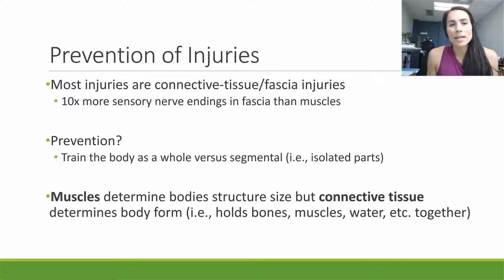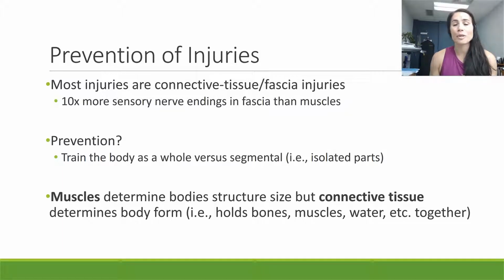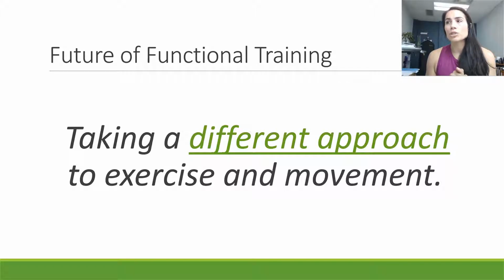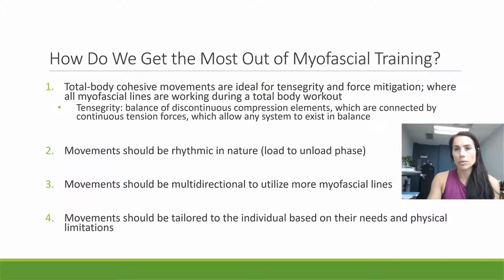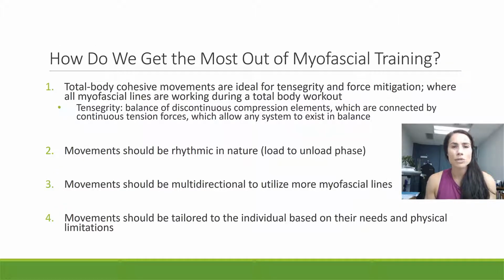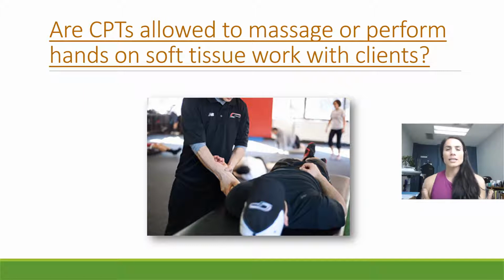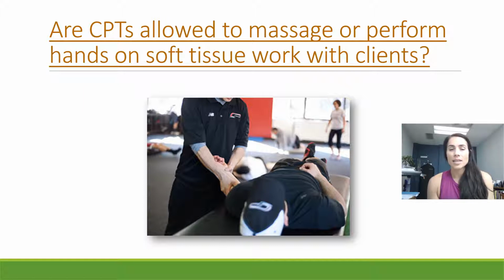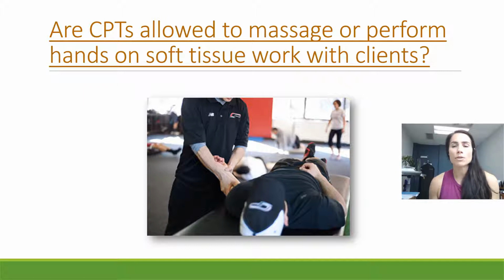Myofascial Training Part Three